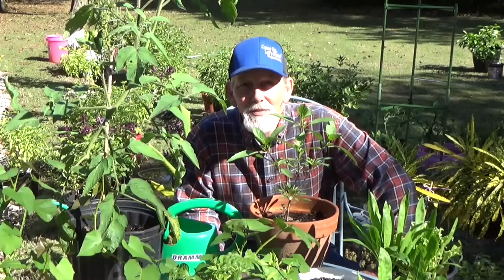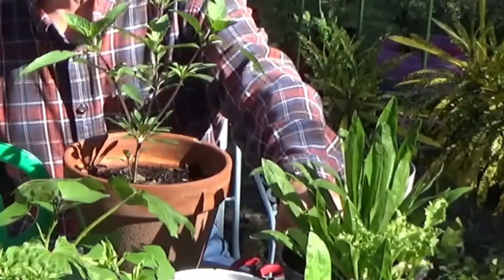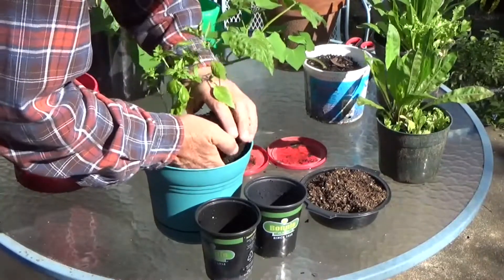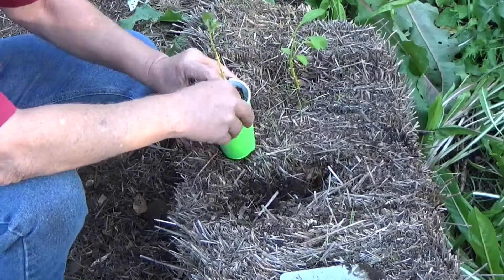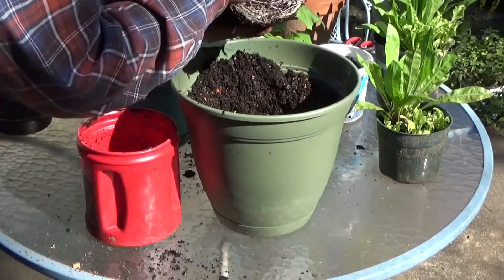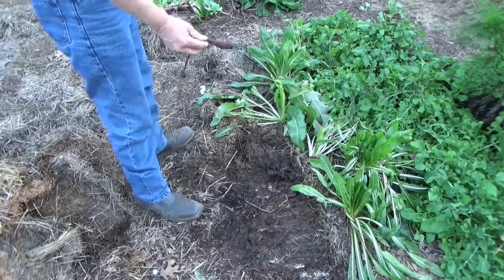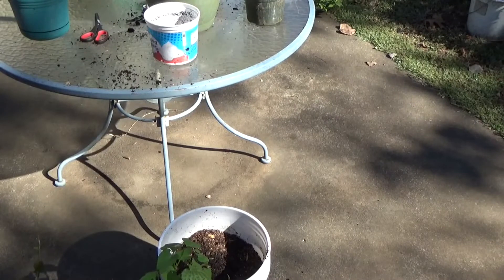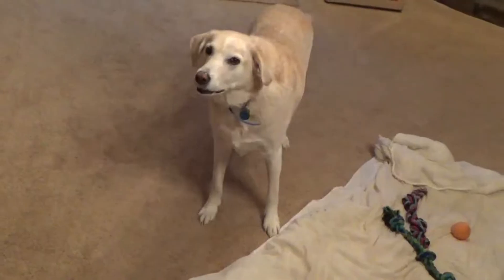Apartment Garden A New Home For The Winter 10-18-2021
The 1st plants we selected from the deep mulch garden has found a new home. @waylandsmalleycomeonletsplant